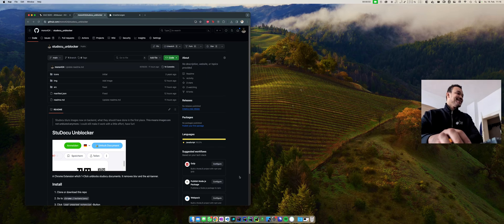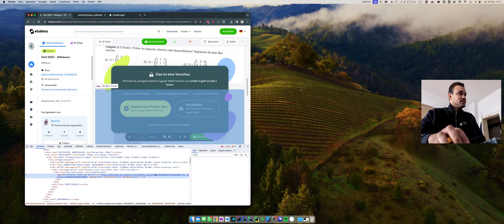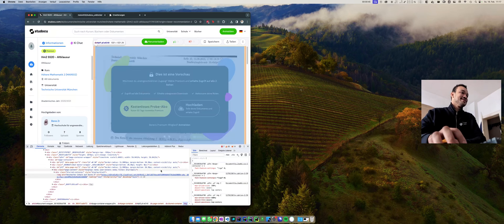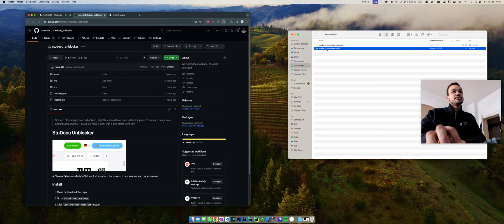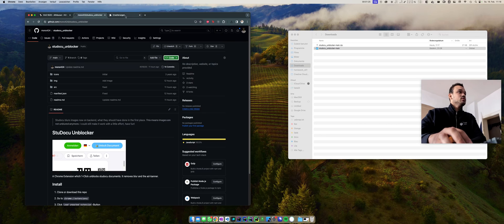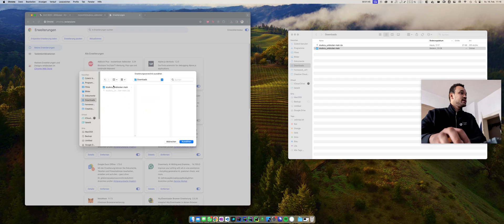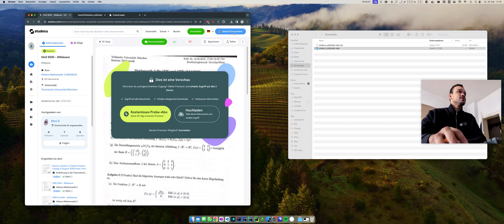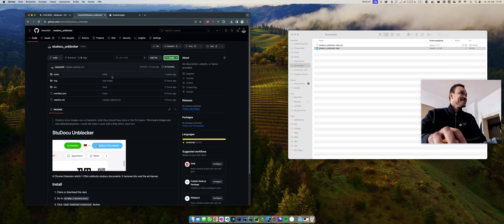Unlock StuDocu for Free 2024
Quick update of the studocu unblocker.

Chrome Extensions: chrome://extensions/